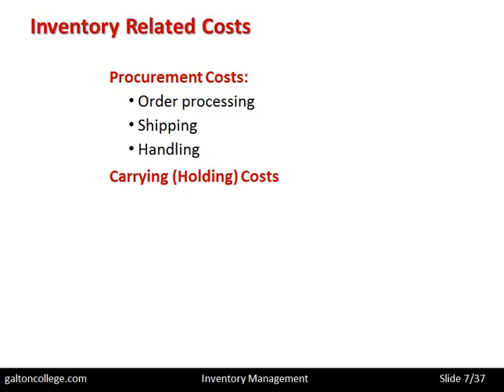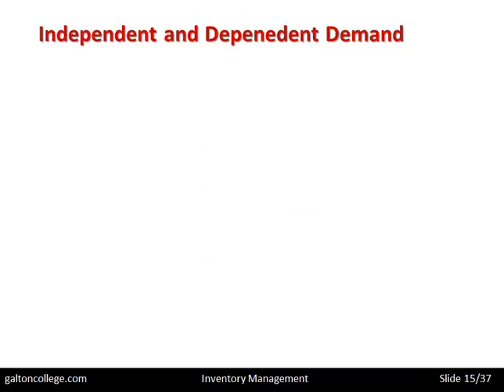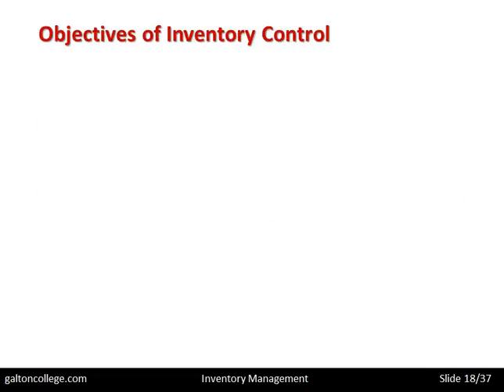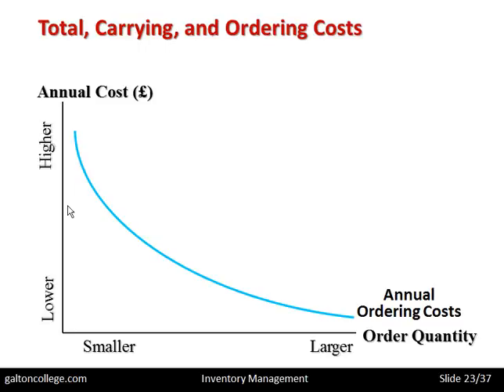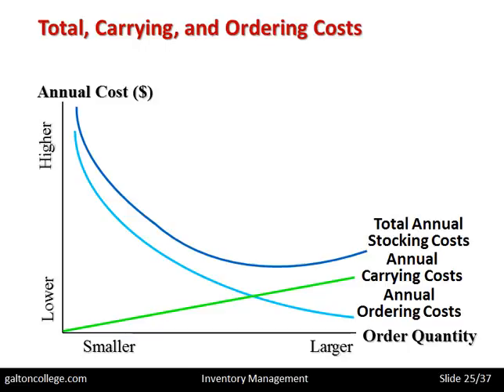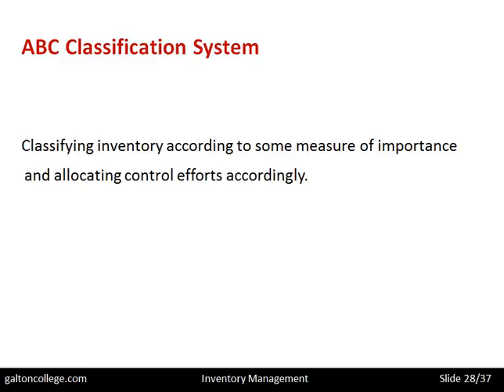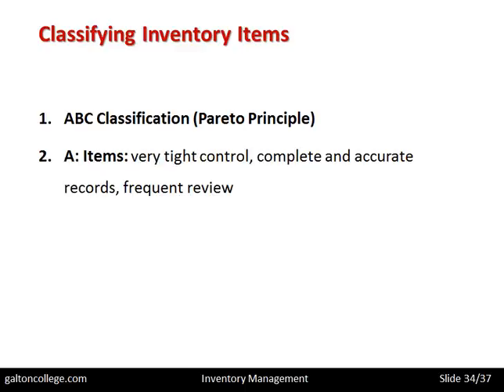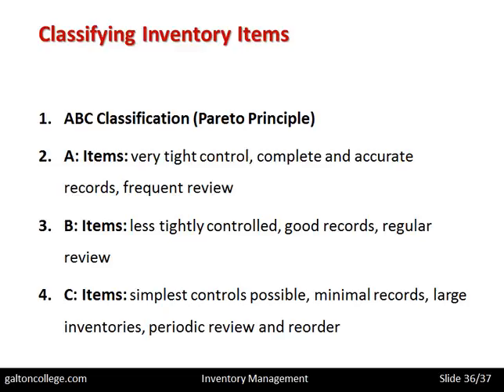Topics in Inventory Management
Inventory management encompasses various critical topics that help businesses effectively control and optimize their inventory levels. These topics include demand forecasting, which involves predicting customer demand to ensure adequate stock availability; inventory control methods, such as just-in-time (JIT) and economic order quantity (EOQ), to minimize carrying costs and avoid stockouts; ABC analysis, which categorizes inventory based on value and importance for prioritized management; safety stock management, which accounts for uncertainties and buffers against demand fluctuations; and technology utilization, including inventory management software and automation, to streamline operations and improve accuracy. Mastering these topics enables businesses to enhance efficiency, reduce costs, and satisfy customer needs.